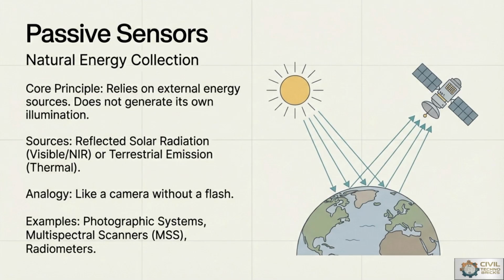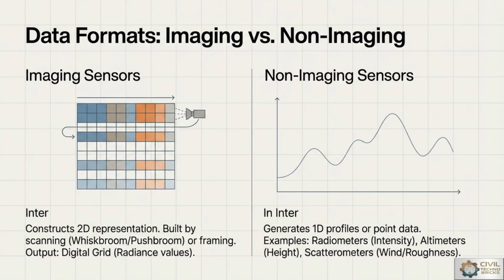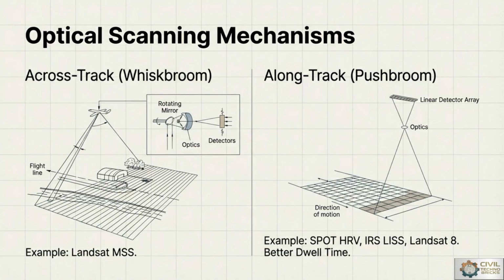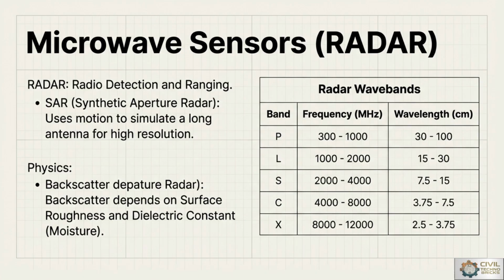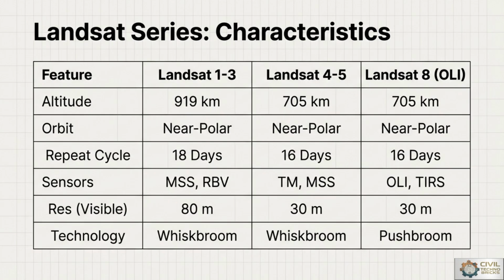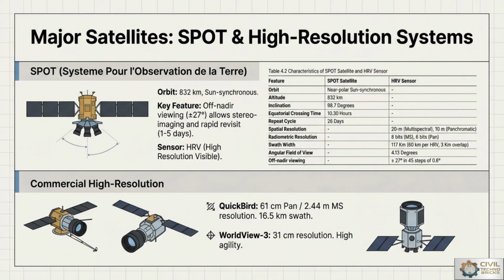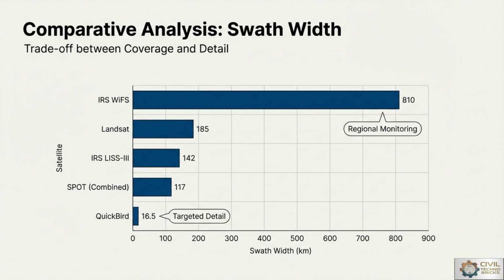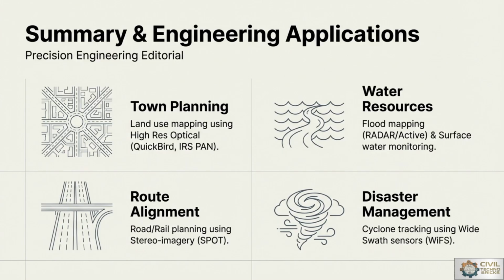Remote Sensing Sensors: Types, Characteristics & Civil Engineering Applications | GIS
As civil engineers and geoinformatics specialists, the quality of our spatial models, terrain maps, and site investigations depends entirely on the capabilities of the sensor capturing the data. Today, we decode the physics of active and passive sensors. We will analyze how passive sensors collect naturally reflected solar energy in the visible and Near-Infrared (NIR) bands, and how active sensors (like RADAR and LiDAR) generate their own illumination to map the Earth day or night, through clouds and dense rain.

👇 Timestamps to skip ahead:
0:00 - Intro: Decoding the Earth to Build a Better World
1:05 - What is a Remote Sensing Sensor? Link to the Spatial Pipeline
2:15 - Passive Sensors: Natural Energy, Visible & Near-Infrared (NIR) Collection
3:40 - Active Sensors: Self-Generated Illumination (RADAR & LiDAR)
5:05 - Swath Width: Balancing Wide-Area Coverage vs. Spatial Resolution
6:30 - Revisit Time: How Temporal Resolution Governs Change Detection
7:55 - Sensor Agility: Off-Nadir Viewing Angles for Rapid Monitoring
9:10 - Applications 1: Town Planning & Land-Use Classification
10:35 - Applications 2: Route Alignment & Topographic Profiling using SPOT Stereo Imagery
11:55 - Applications 3: Flood Inundation & Hydrologic Mapping with Active Microwaves
13:10 - Choosing the Right Sensor for Civil Infrastructure Projects

📌 Key Concepts Covered in This Lesson:
• Passive Optical Bandwidth: Capturing reflected energy across the visible spectrum  and thermal infrared regions for land and water assessment.
• Sensor Independence: Why active sensors are highly valued in geotechnical monitoring, operating at night and under total cloud cover without relying on solar illumination.
• Swath Geometry: The ground footprint width covered during a single orbital pass, where wider swaths cover continental scales but trade off spatial detail.
• Off-Nadir Viewing: The engineering process of steering a satellite sensor away from its nadir (vertical) axis to capture images of adjacent terrain, accelerating emergency response monitoring.
• Stereo Imagery: Collecting dual-angle images of the same terrain to generate digital elevation models (DEMs), essential for calculating cuts and fills in highway and railway alignment projects.